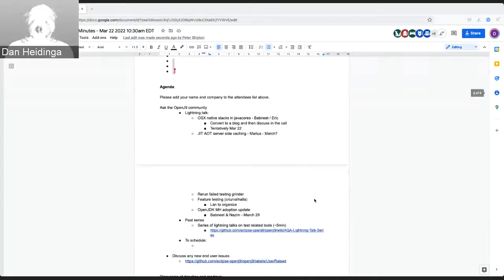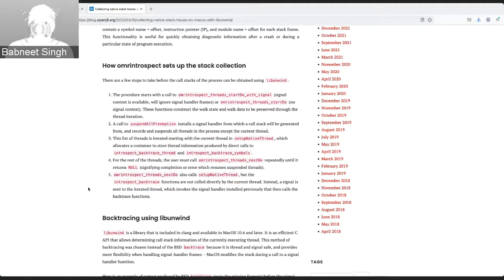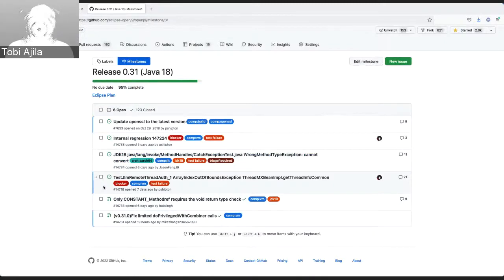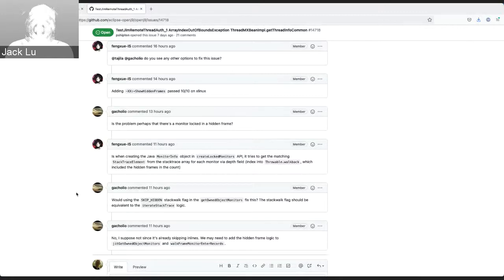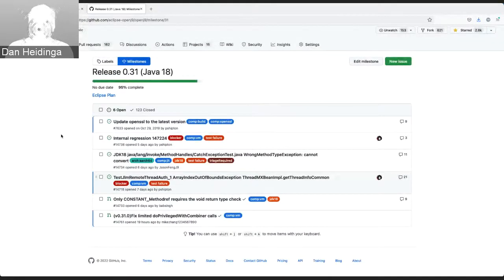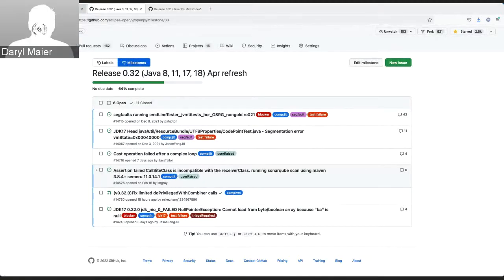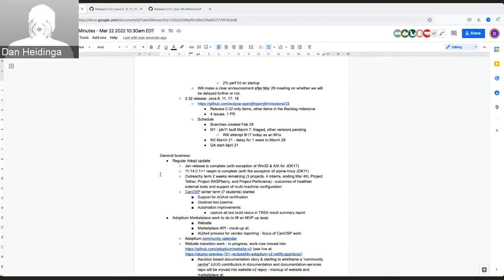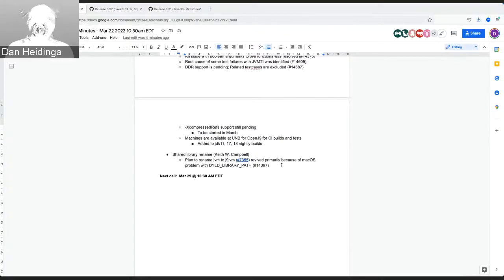Eclipse OpenJ9 2022/03/22 Community call